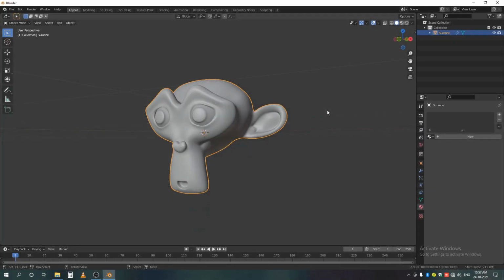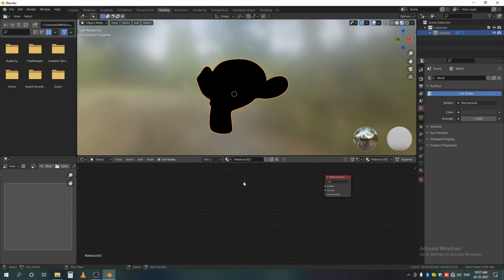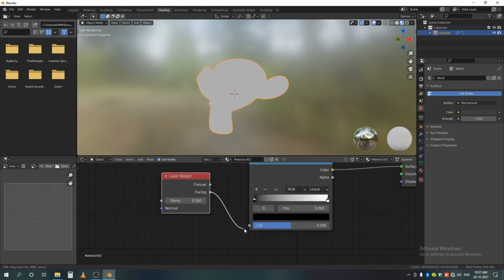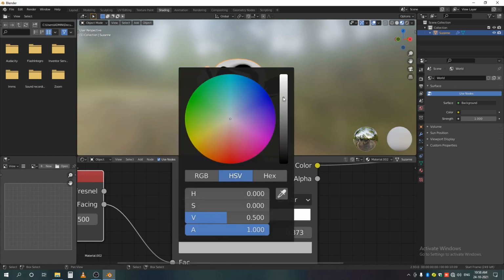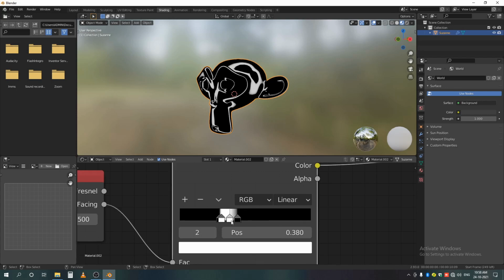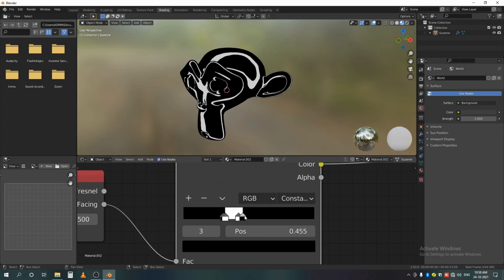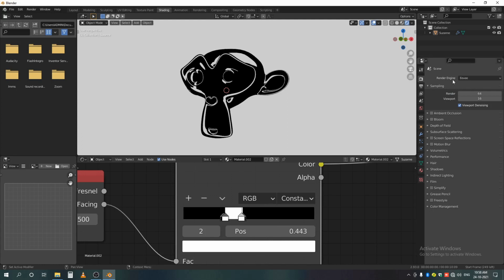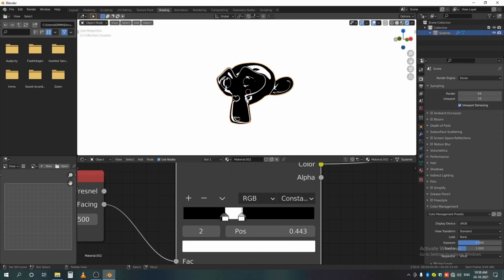Blender Tutorial : Silhouette Shader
Hi in this video i will teach you, How to Create Quick Silhouette Shader / Material in blender.
Easy trick to create fast Silhouette Shader / Material in blender.
Create Silhouette Shader / Material in blender.